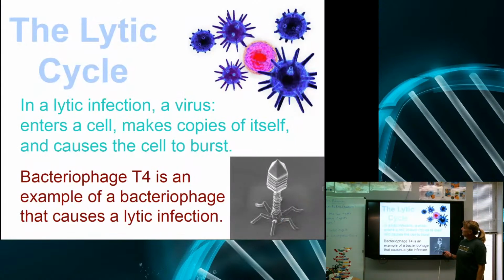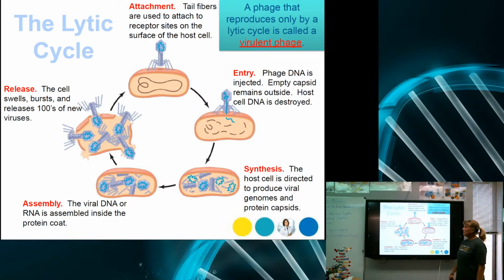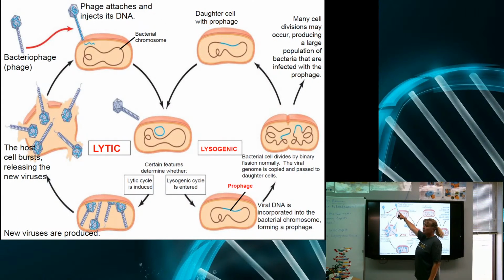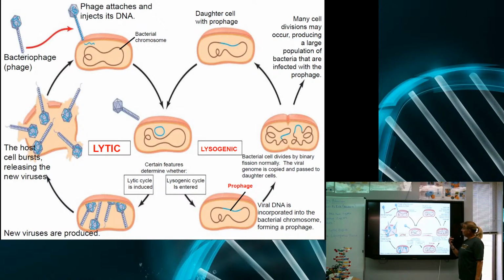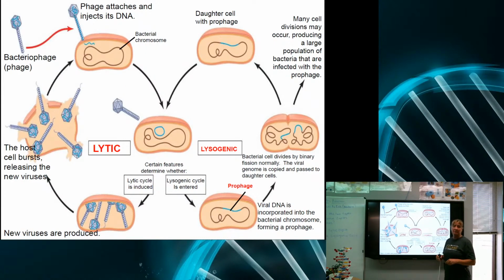Staci Adamson 9-25-20 Intro to Lytic and Lysogenic cycles of a virus. Viruses and Bacteria part 4